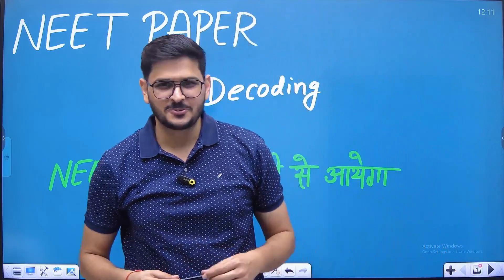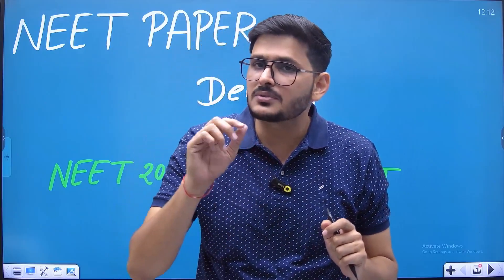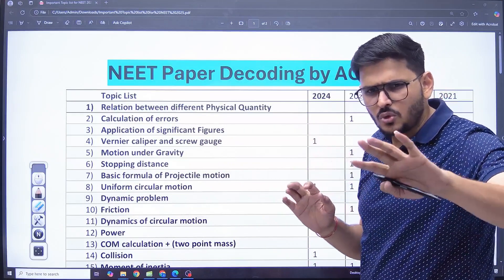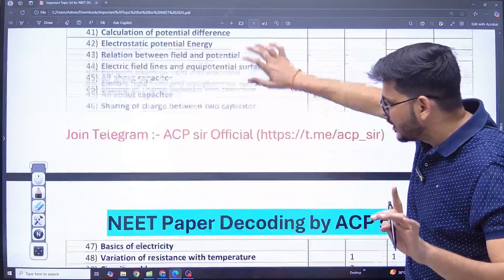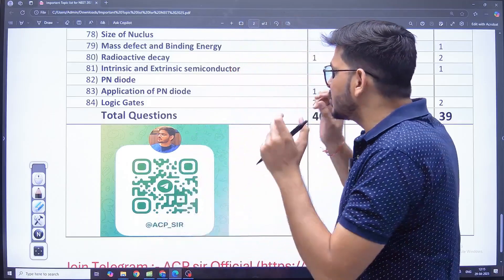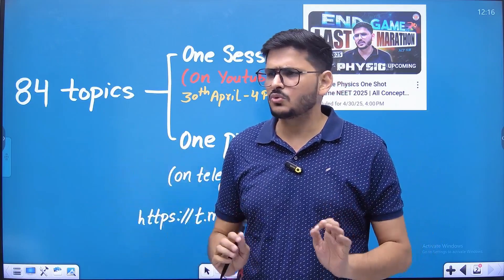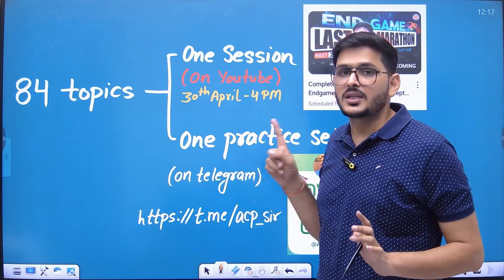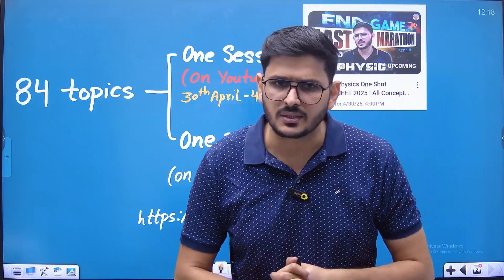NEET 2025 Paper Decoded🔥 - 40 Questions Every Year From Here | Don't Skip These Topics ⚠️ | ACP Sir